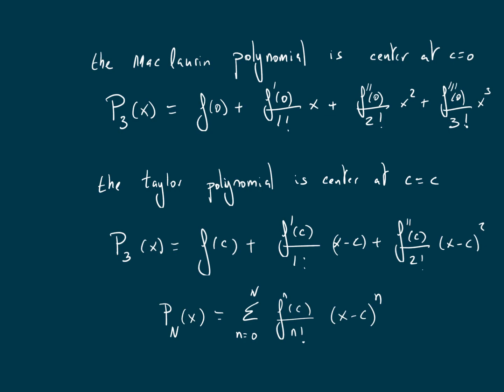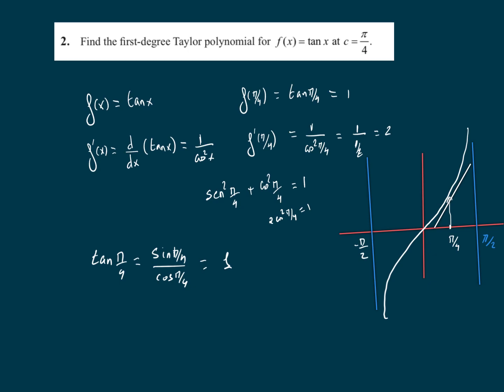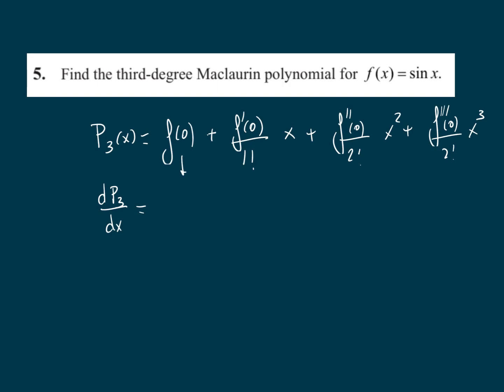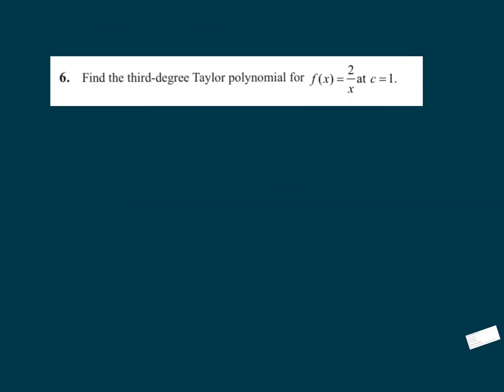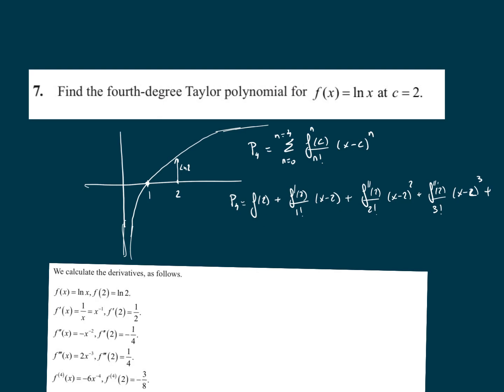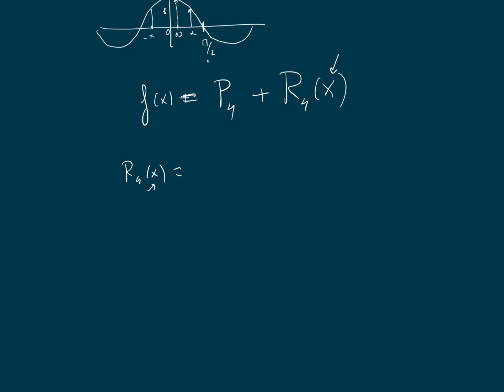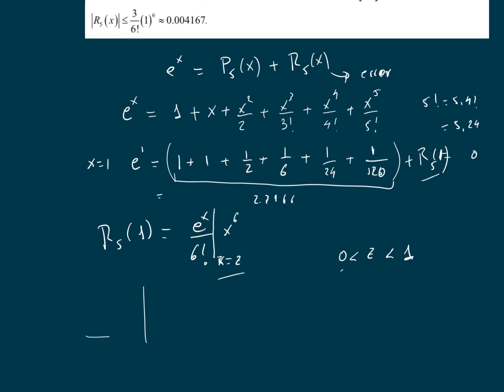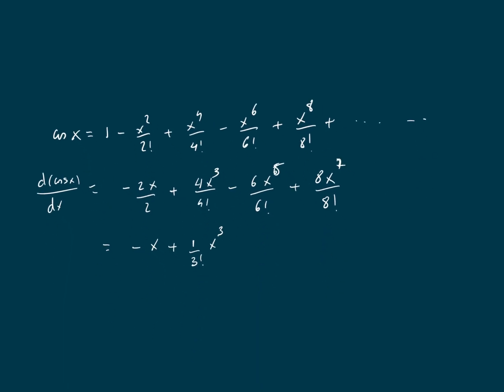Lesson 23, Taylor Polynomials and Approximations